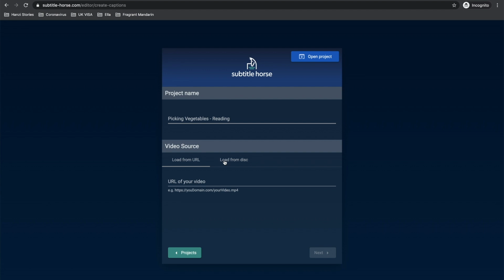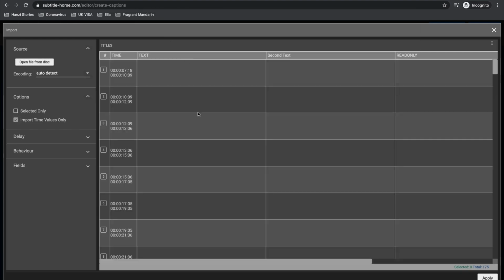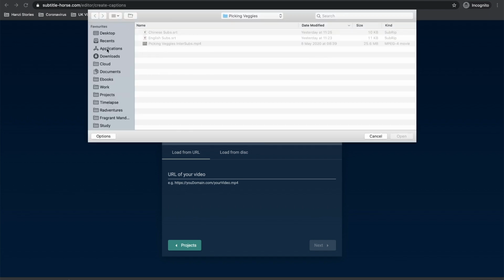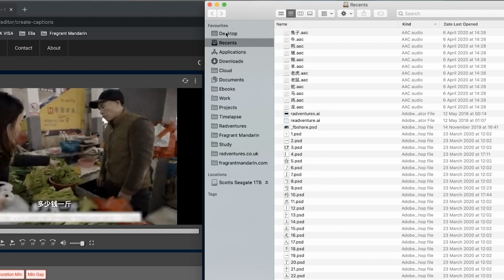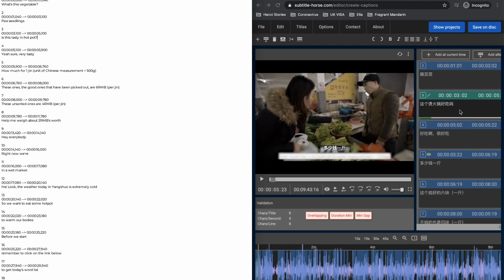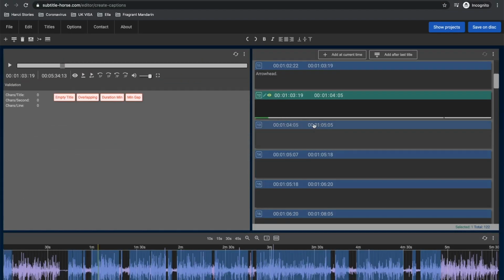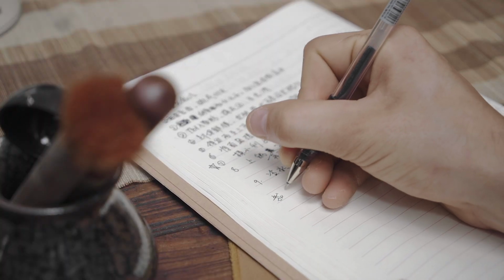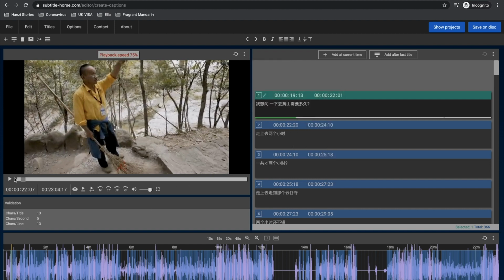Dissect our videos to learn Chinese more effectively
This is a brand new way to learn Chinese. We are SUPER pleased to finally release our new Interactive Subtitles!

Interact with YouTube videos to improve your reading, listening, writing and even speaking.

Check out link below for all the goodies :)

DOWNLOADS & LINKS

MUSIC